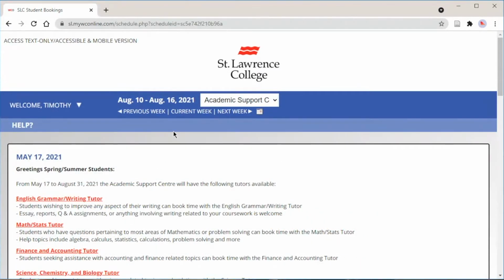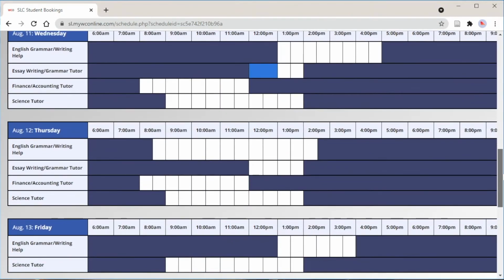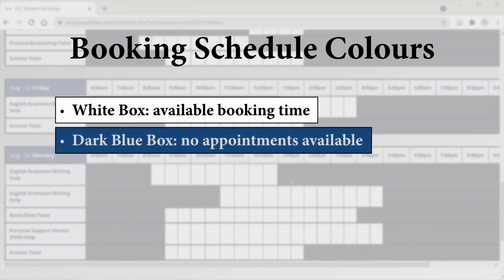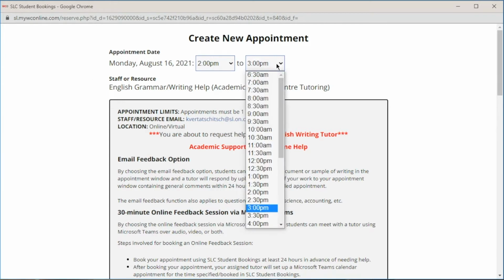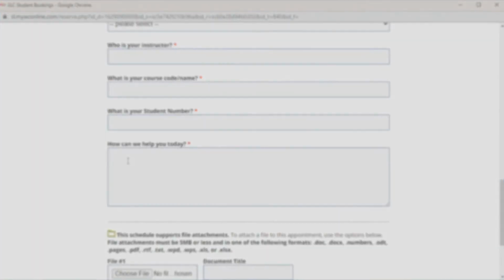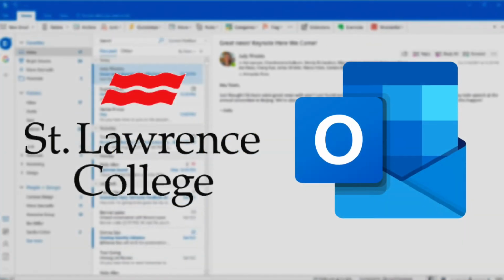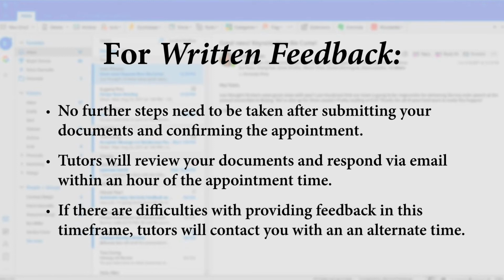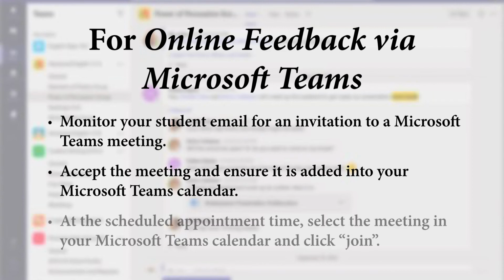Booking an Appointment with a Tutor at the Academic Support Centre